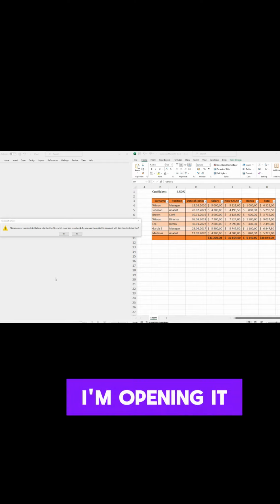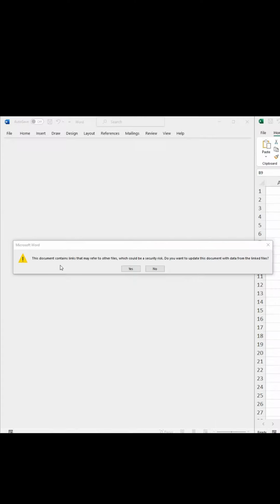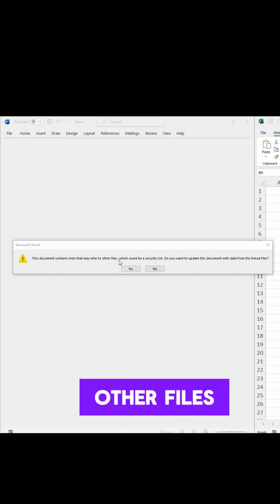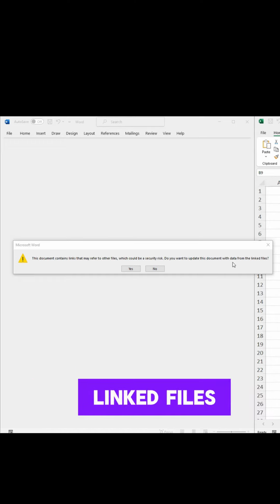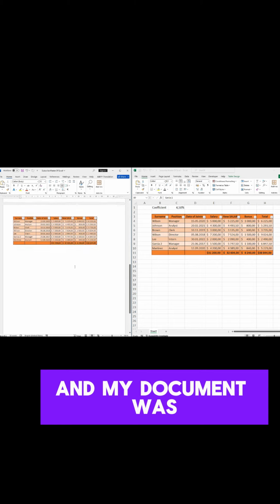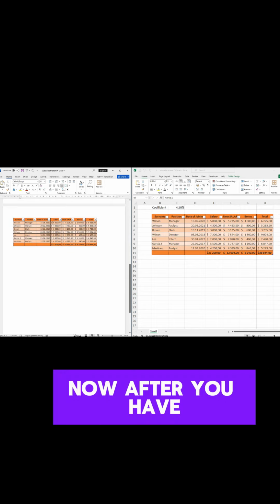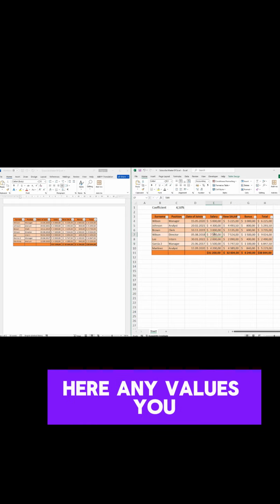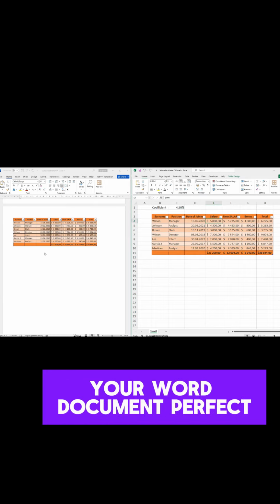From Excel to Word Automatically!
If you don't know how to transfer your chart from Excel to Word automatically than you are in the right place!
In this tutorial I will guide you through easy and quick technicks about transferring your data. You won't need to copy and paste again and again the data that are always renewed in your Excel Worcksheet.

If you are a beginner and want to dive into Excel easily and quickly, join my course through the link:
✏️ Сourse - Excel for beginners.